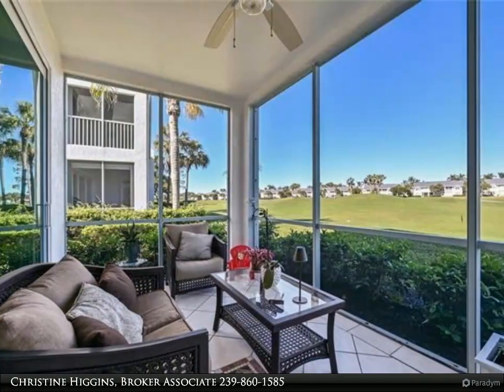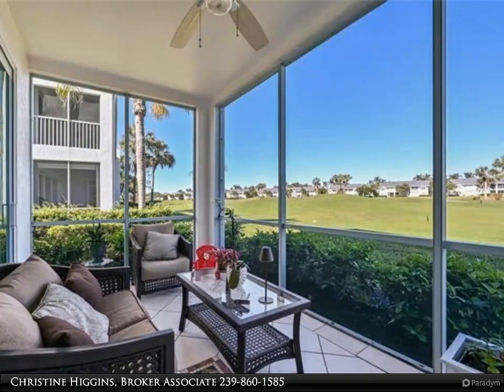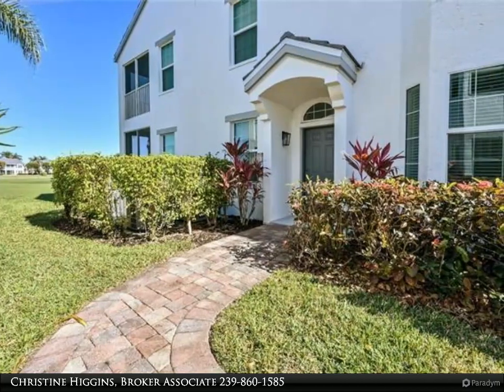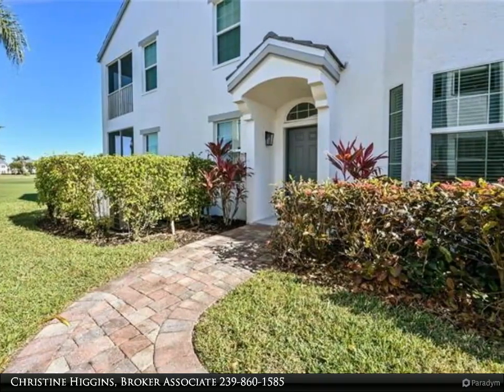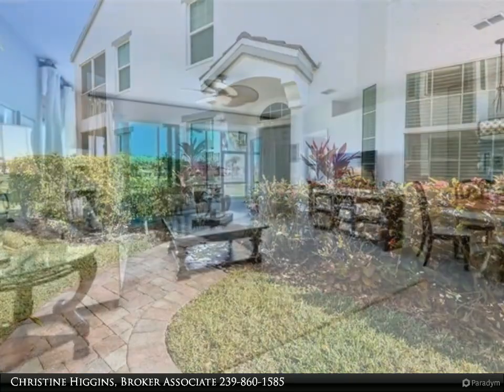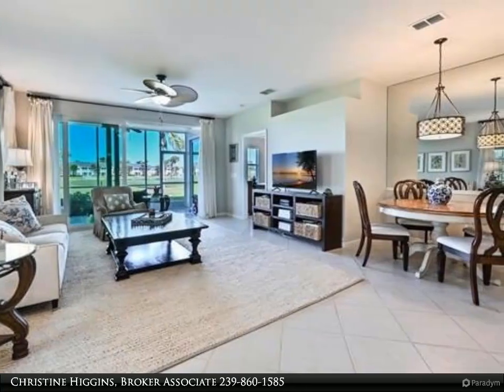Berkshire Hathaway HomeServices Florida Realty - 5932 Sand Wedge LN 1701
5932 Sand Wedge LN 1701

Gorgeous Rare 3 Bedroom first floor end unit in Wedge Wood at The Strand!. This updated condo features a huge great room with amazing expansive golf course and lake views. This first floor end unit gives you more square footage living space and gives this unit an open and airy feel. You can also enjoy the freshly painted home throughout. The kitchen features granite counter tops, tile backsplash, New Stainless Appliances with white kitchen cabinets and kitchen table nook. Plus a one car detached garage. All building exteriors have been freshly painted; the landscaping is currently being updated and all New hurricane sliders &amp; windows are in place. Enjoy a friendly, active country club lifestyle, complete with three beautifully maintained golf courses, tennis pickle ball, fitness center, and an impressive pool with lap lanes. There are newer bocce courts, as well as a recently added croquet center and Island bar for residents to enjoy. All of this is located within short drive to dining, shopping, I-75 and airport, Seed to Table and of course the beautiful beaches.

Christine Higgins, Broker Associate
Berkshire Hathaway HomeServices Florida Realty